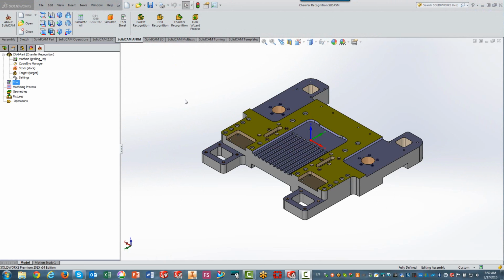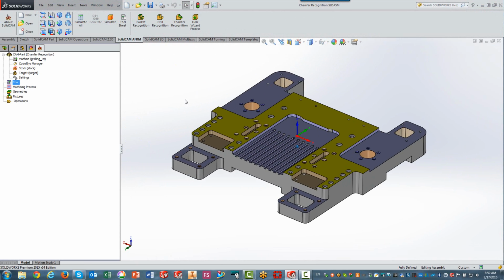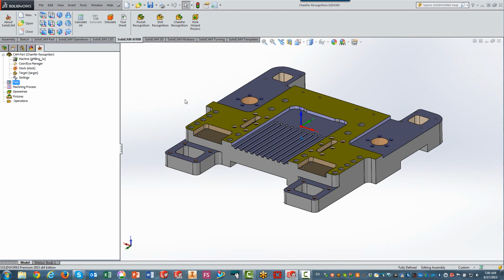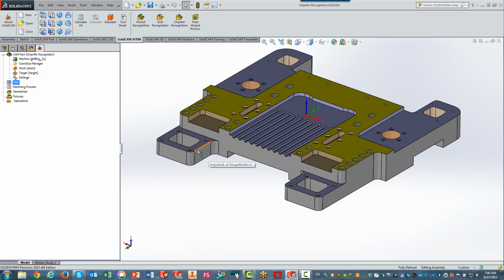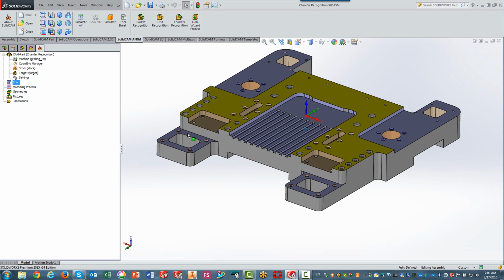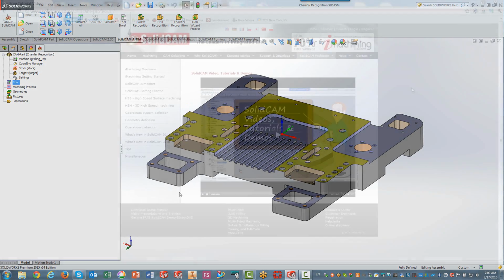Introduction to Chamfer Recognition